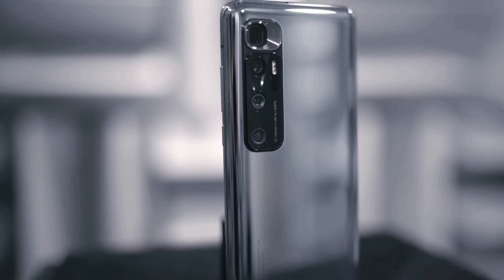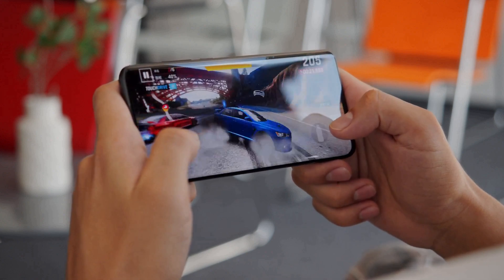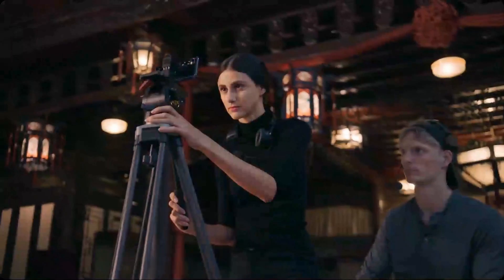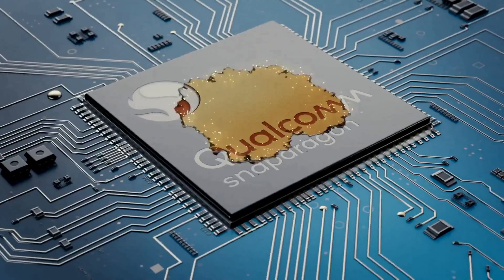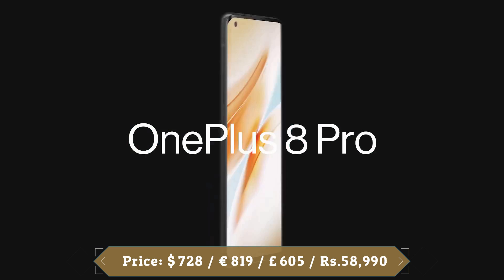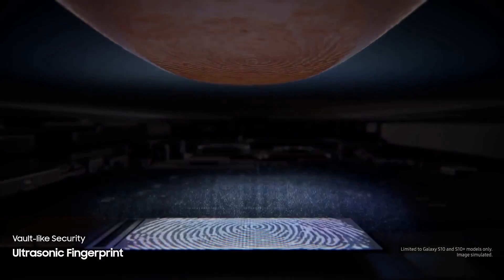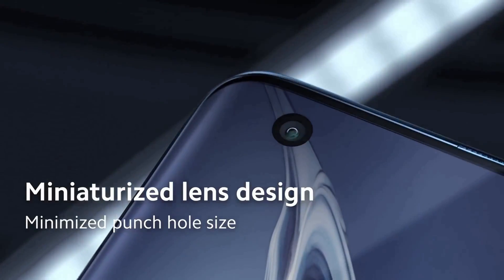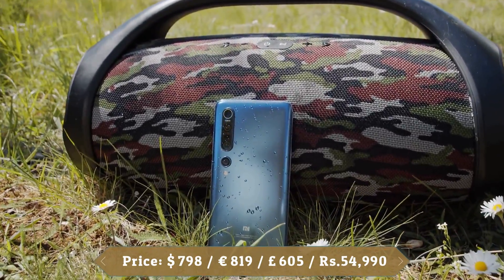Top 5 Best Flagship Phones Under $800 ₹60,000 Budget October 2020